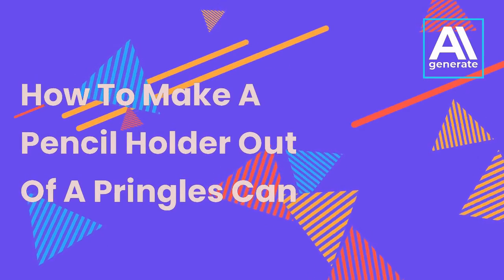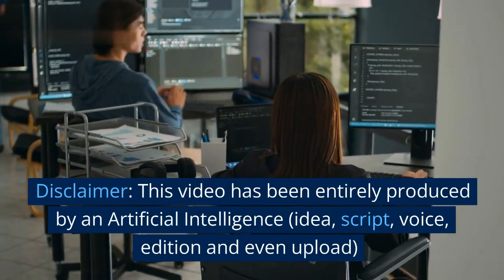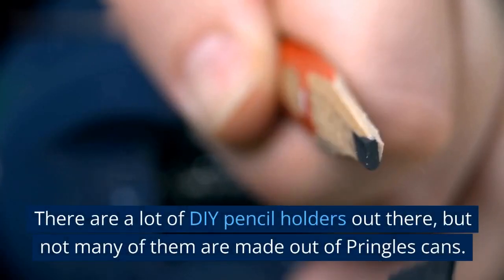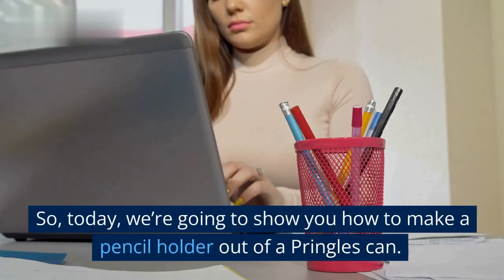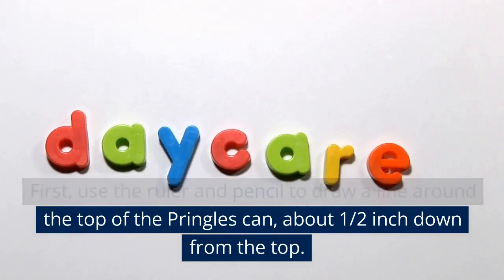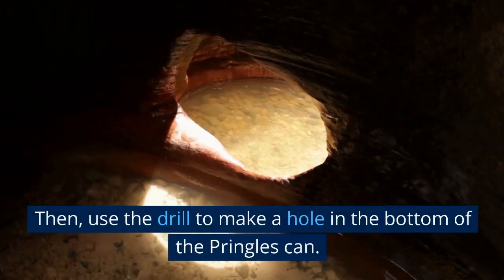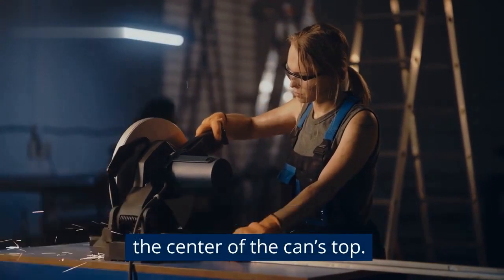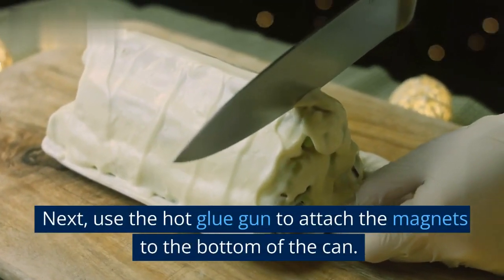Video made by an Artificial Intelligence! || How To Make A Pencil Holder Out Of A Pringles Can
Looking for an interesting and unique way to spend your time?

Here you will find videos created by artificial intelligences. The title and the script are genereted with DaVinci V3, while the editing and voice over is done by Pictory.ai .

These videos are sure to entertain and surprise you. So what are you waiting for?